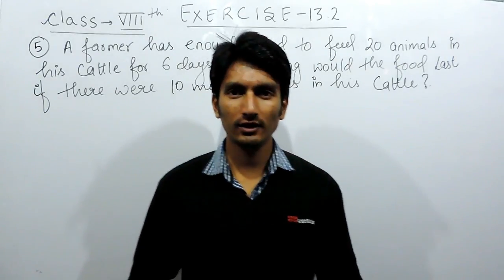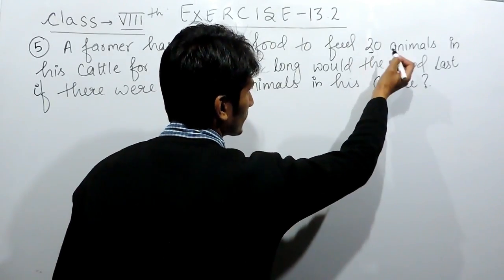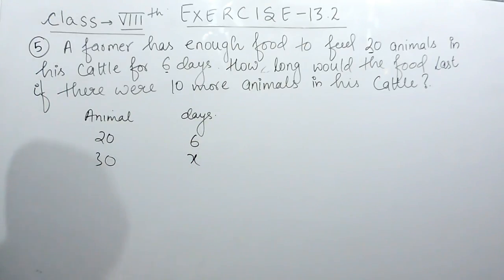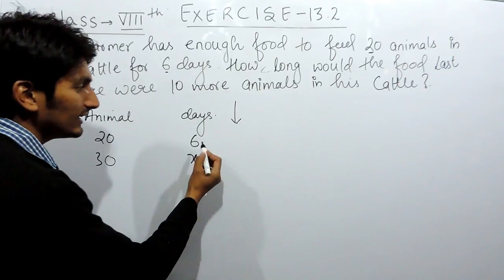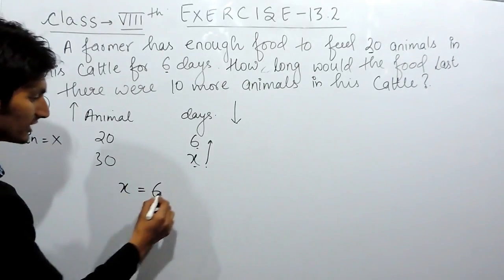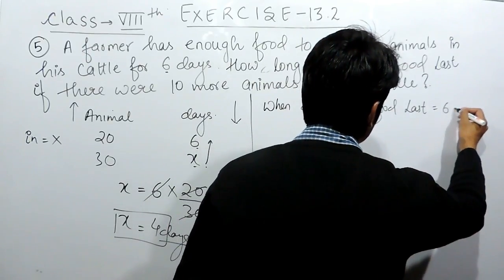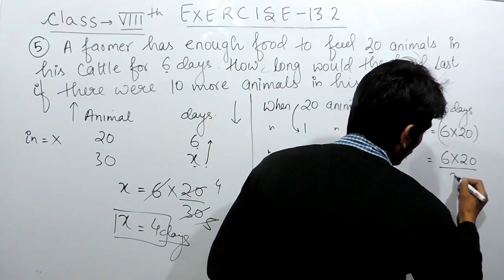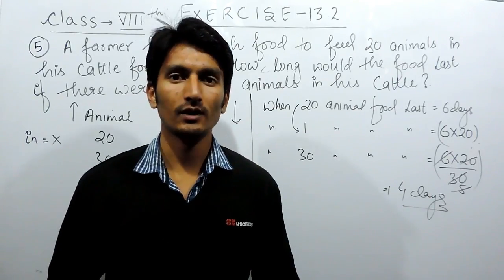Exercise 13.2 - Question 5 NCERT Solutions for Class 8th Maths Direct and Inverse Proportions